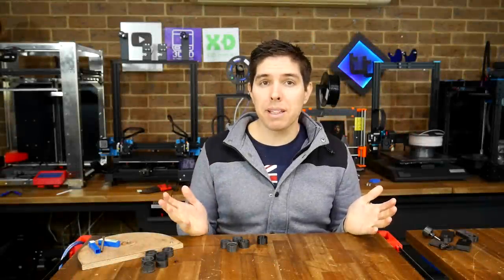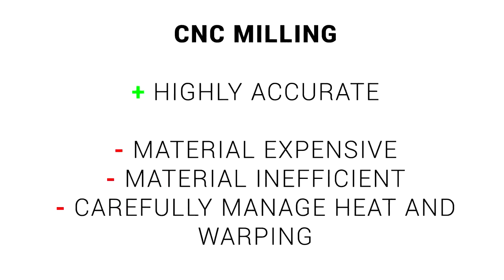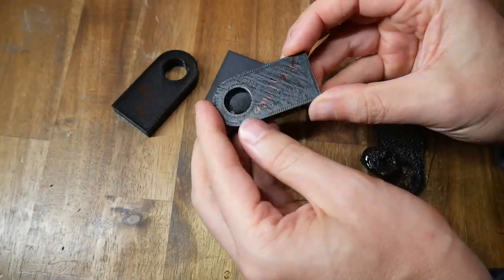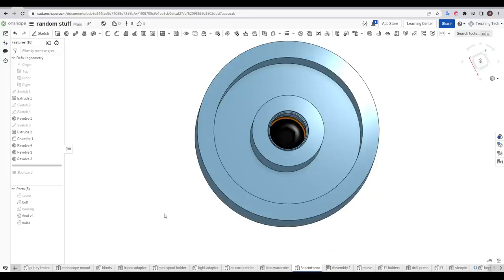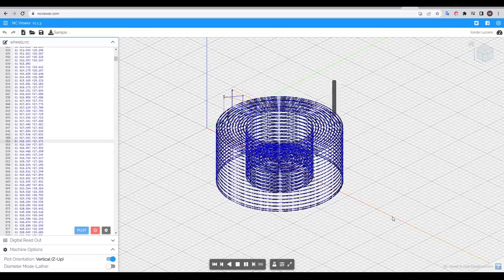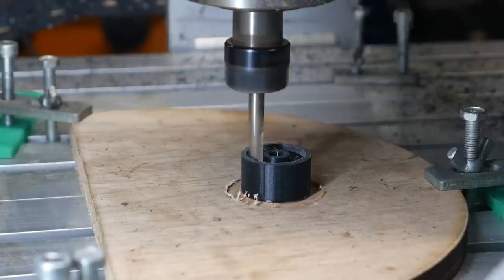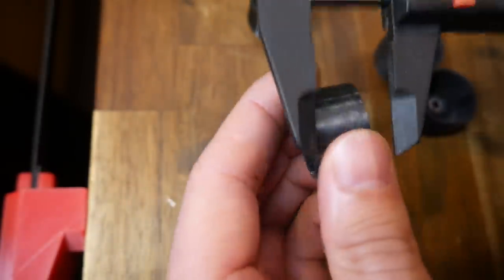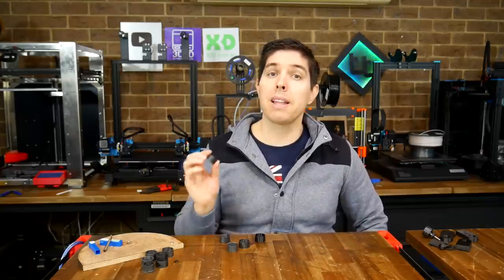3D printing + CNC milling - Worth the effort?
3D printing is accessible, but has its drawbacks. CNC milling for most is harder to set up, butoffers great precision at the cost of inefficient and wasteful subtractive manufacturing. What if we 3D print an oversized model, and then mill it down to the final shape, eliminating layer lines and other imperfections? In this video I experiment with this concept on an F1 in Schools wheel.

I think everything was a win apart from the surface finish. More experimentation with spindle rpm, feed rate and cutting depth could yield better results. Also me having more patience with sanding and polishing at the end would surely help too.
Is this all just a waste of time or are there suitable applications?

0:00 Introduction

0:38 An example of where 3D print plus CNC is needed

2:31 The plan

3:21 Sample prints and testing

5:15 Model design

6:00 3D printing and machine prep

7:32 CNC milling and toolpath iteration

10:17 Evaluating the final parts

12:58 Conclusion